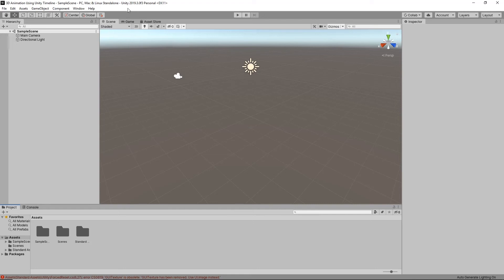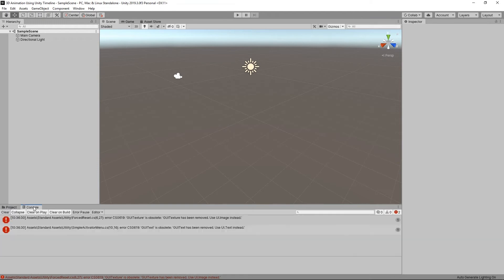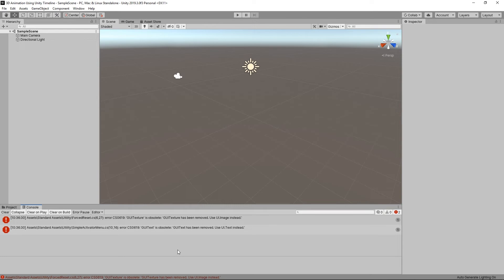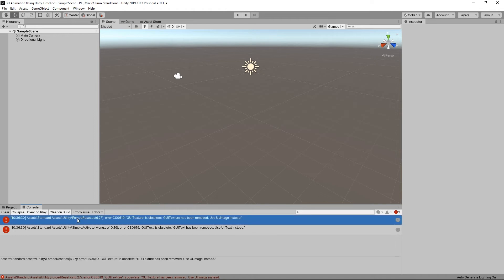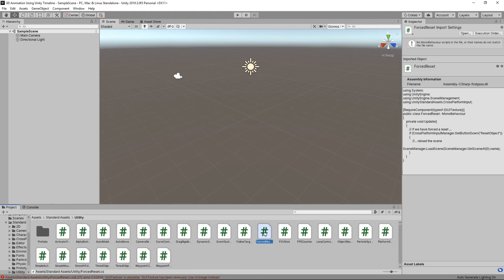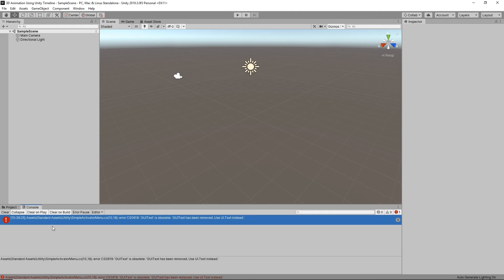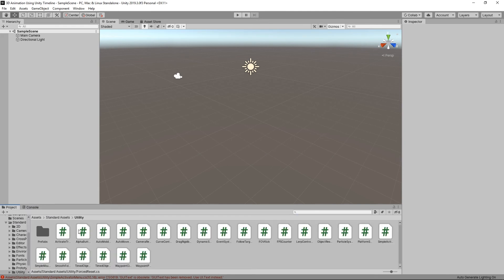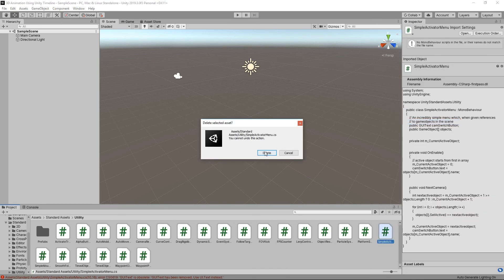Fixing standard assets in Unity 2019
A quick guide to fixing the errors you receive from the standard assets pack in Unity 2019.3